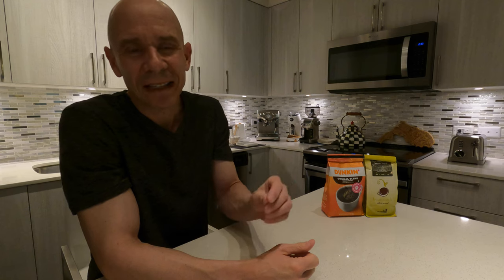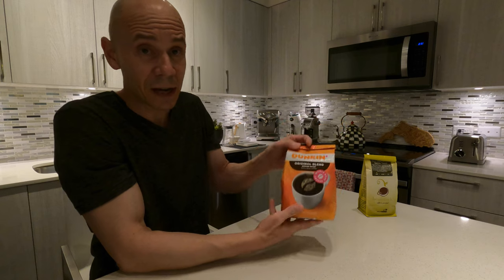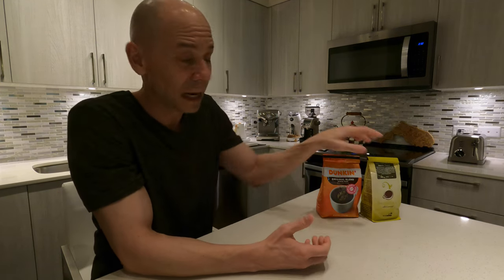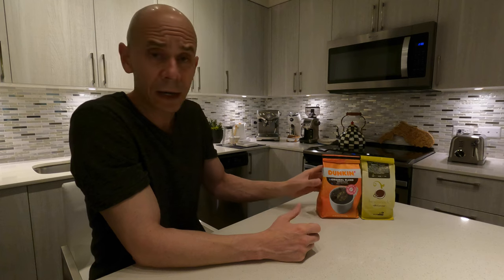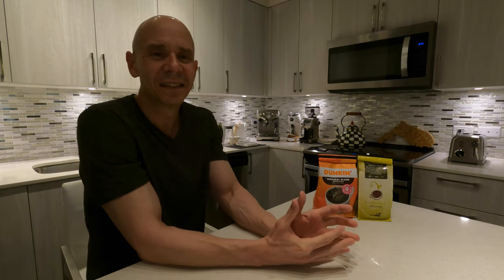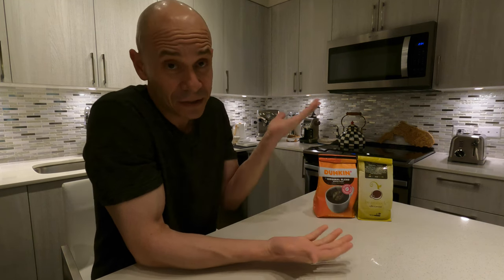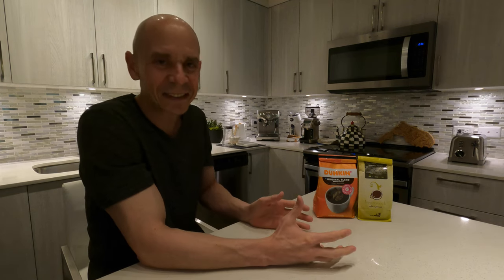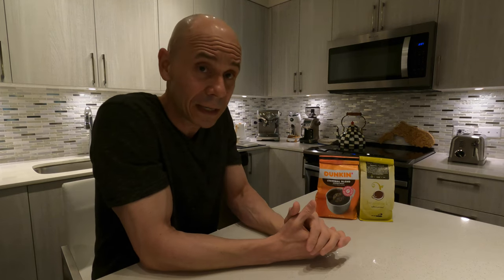Breville Smart Grinder Pro vs 1ZPresso K Plus in Pour Over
Can an average consumer taste the difference in coffee grinders?